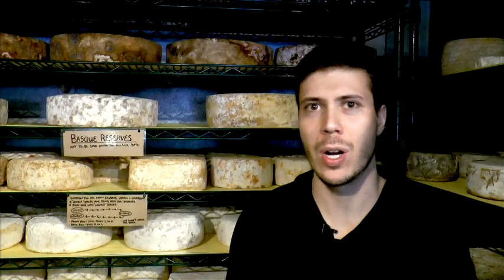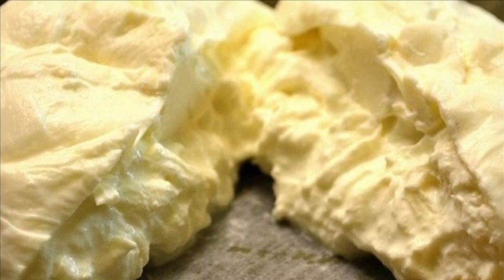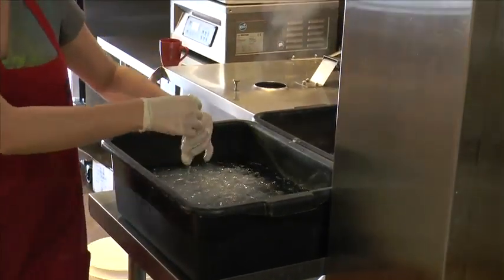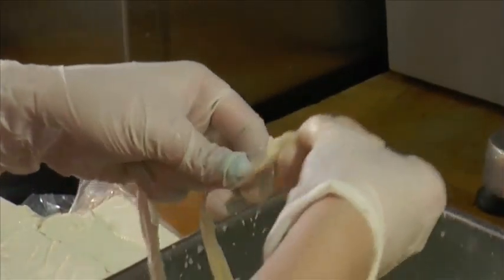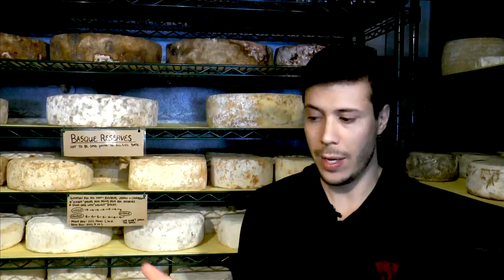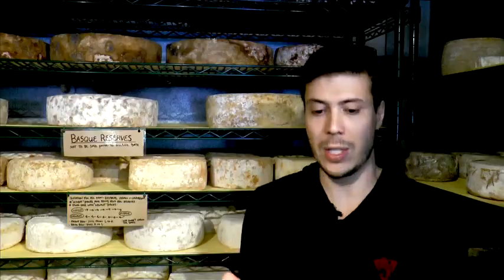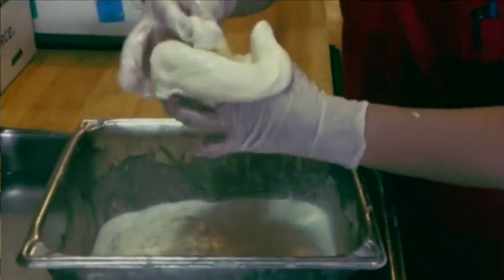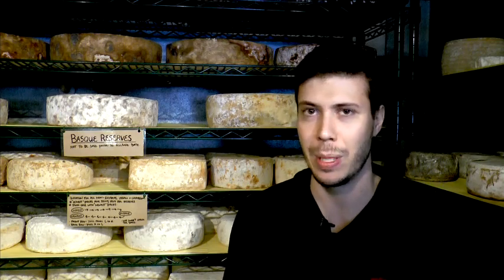Caputo's House Made Burrata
Did you know that Caputo's is now making Burrata in house? Have you tasted this stuff yet? If not, or if you just can't get enough of the milky goodness, check out our video and come in for a sample!

About Us:
Caputo’s Market and Deli is a purveyor of foods born of culture & tradition by producers with deep ties to their craft and environment, specializing in the Southern European roots of our Greek & Italian family heritage.